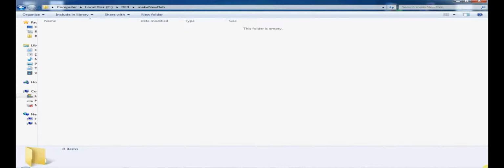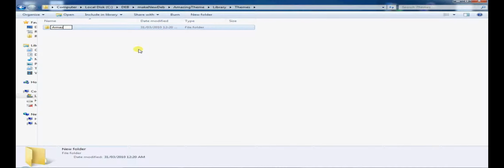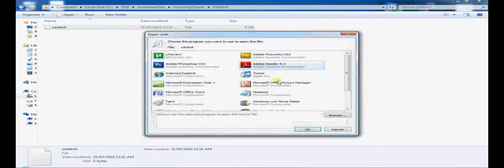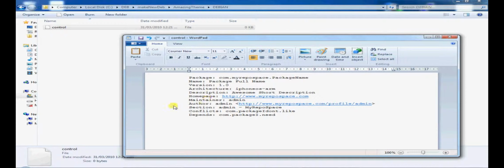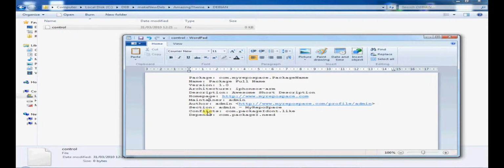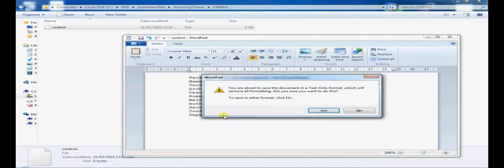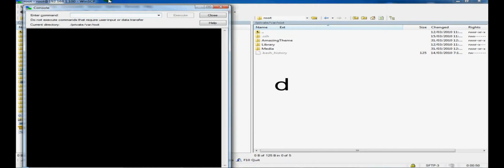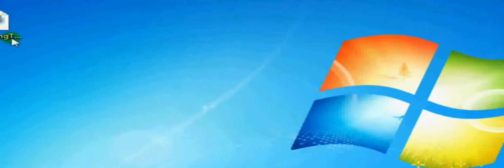Huong dan tao file deb tren Windows PC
Huong dan tao file deb tren Windows PC cho anh em